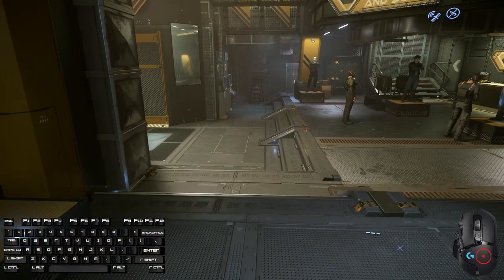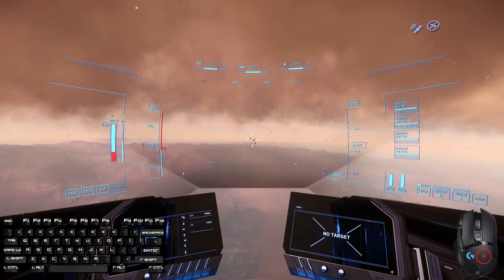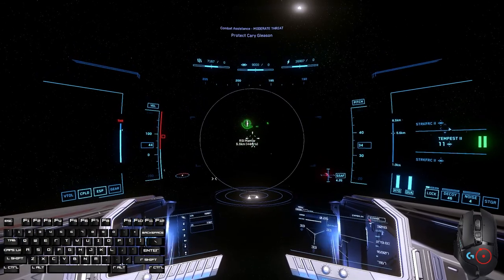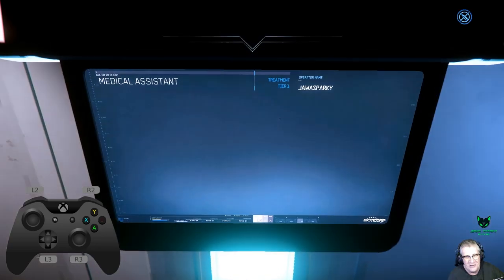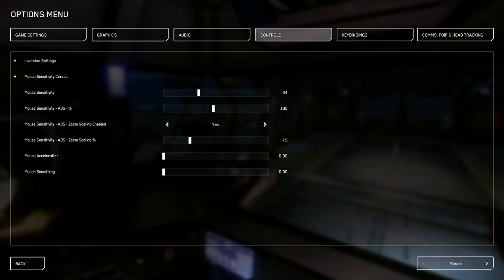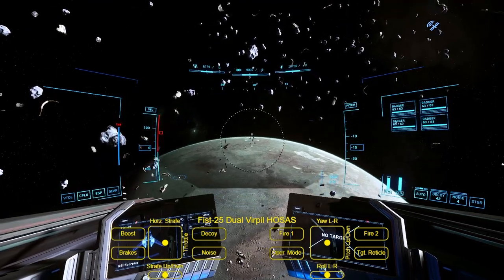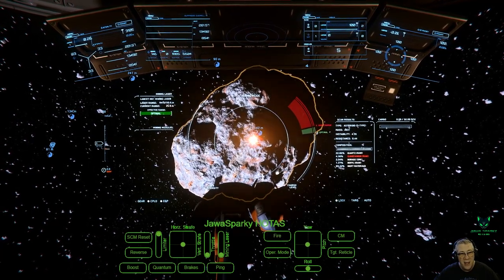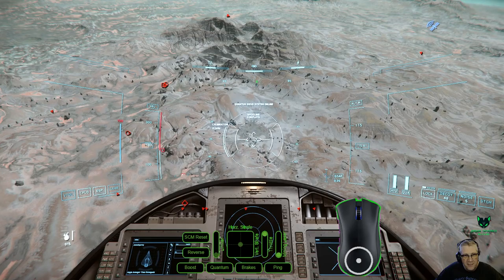Star Citizen HOSAS, HOTAS, Gamepad, HOMAS, or Mouse & Keyboard [Dec 2022 3.17.4]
Which controller setup is right for you?  HOSAS, HOTAS, HOMAS, Gamepad, or Mouse and Keyboard?  In this video, we demonstrate using all 5 of these methods and give our opinion on each of them.

Our specific bindings for Fist and Jawa are located on the Discord in SC Controls Channel.

TIMESTAMPS
Intro - 00:00
Mouse & Keyboard - 02:55
Gamepad - 31:49
HOSAS Dual Virpils - 44:41
HOTAS VKB and Virpil Throttle - 1:07:14
HOMAS Fist - 1:18:01
HOMAS Jawa - 1:24:34
Which is best? - 1:28:56
Outtro - 1:33:00